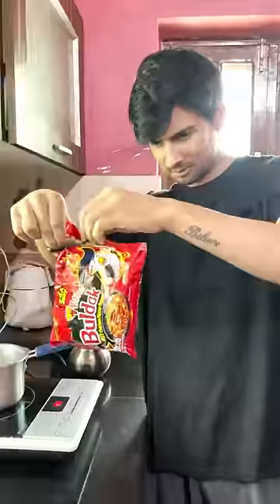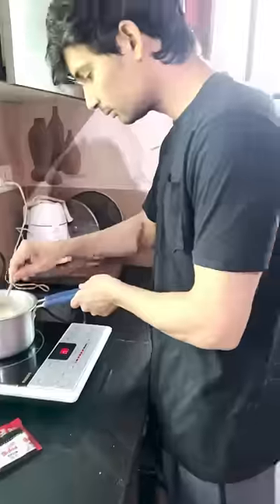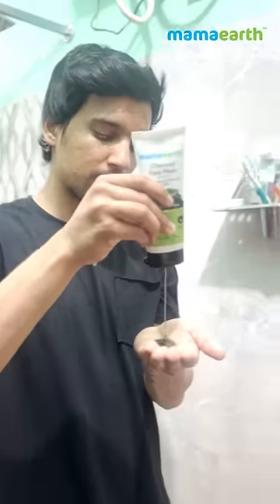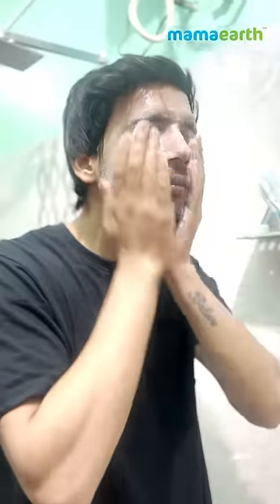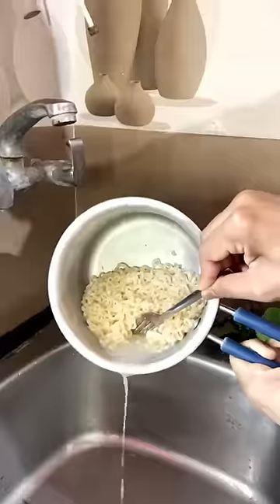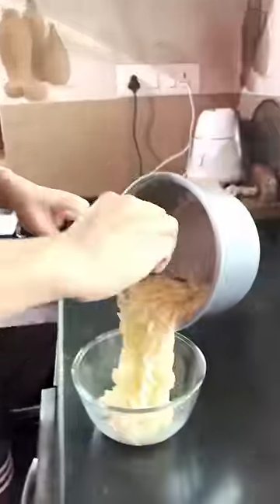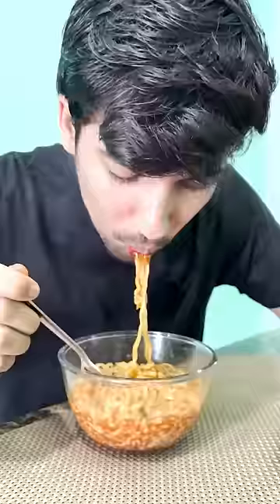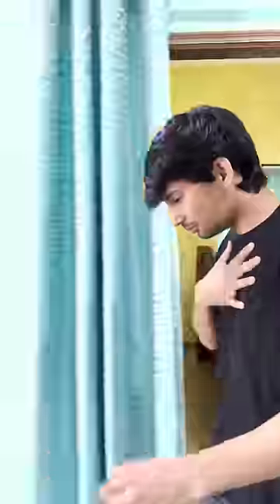Trying Spicy Korean Noodles 🥵🔥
Check out Mamaearth’s Amazing Charcoal Face Wash